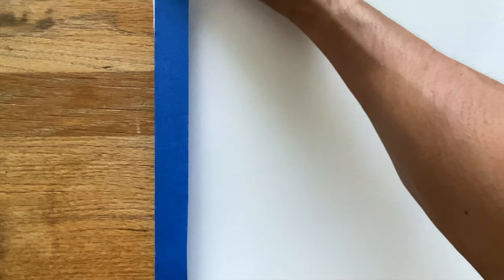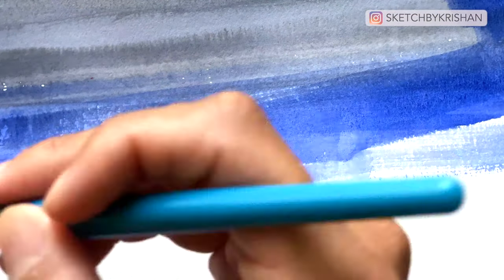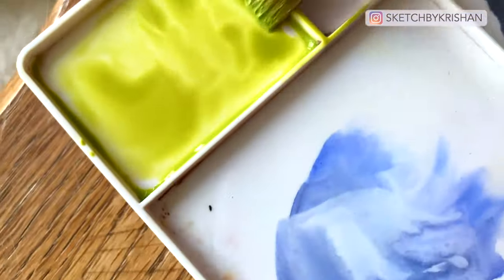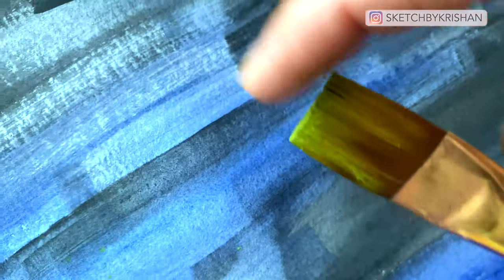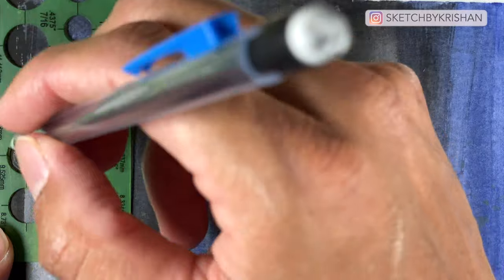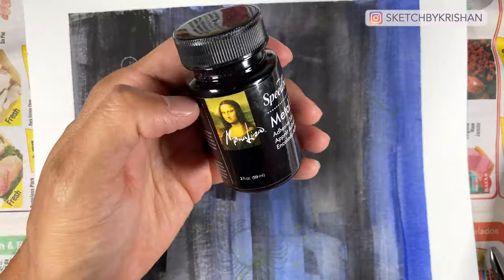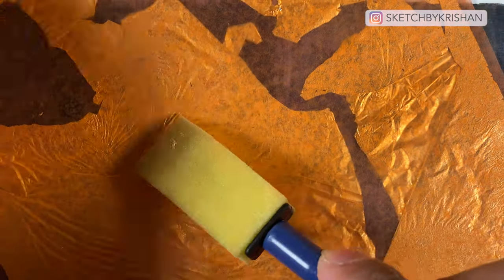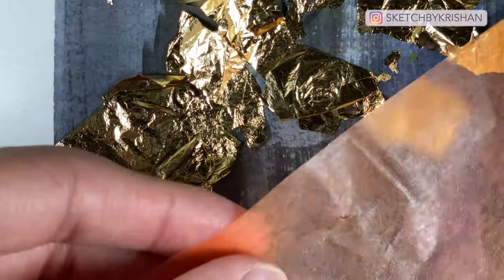How to use GOLD LEAF on WATERCOLOR abstract art | SIMPLE AND EASY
How to use gold leaf on watercolor abstract art | SIMPLE AND EASY is a how to use gold leaf tutorial for artists wanting to expand on their abstract art.  It is also a watercolour tutorial that shows how to gold leaf anything the easy way.  This simple painting tutorial for beginners will demonstrate one of the gold leafing techniques that traditional artists can use. This video shows the artist process on how to gold leaf, blending watercolors to create and easy watercolor abstract.

Gold foil
Metal adhesive
Masking Pens
Watercolor paper
Koi Watercolor Set

Gear Used:
Phone Holder
Lavalier for Voice Over
Lightning cable adapter

If you want to submit your drawing to upload on my Facebook page here are the rules:

2. Like the facebook page
3. Submit you sketches